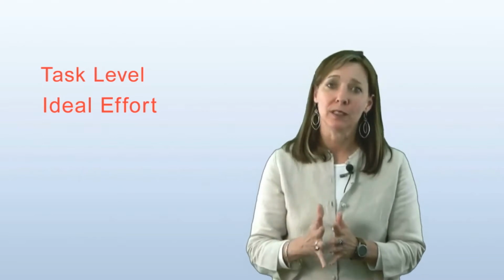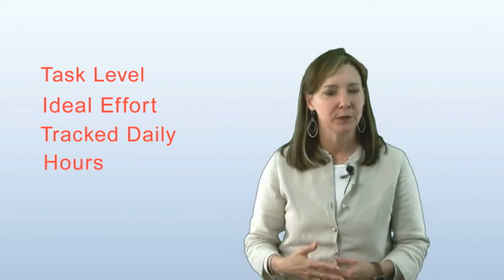Sizing and Estimating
When you size and estimate user stories within an Agile project, there are a few key things to remember. Watch an Agile expert from Rally Software (formerly CA Agile Central) give pointers on how to succeed with story sizing and estimating.